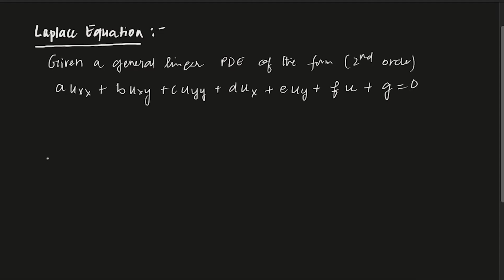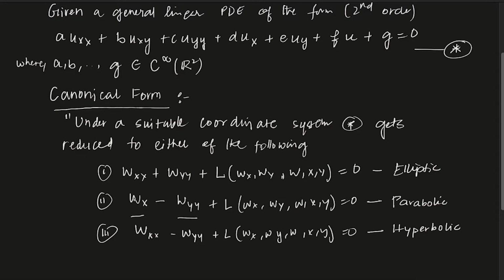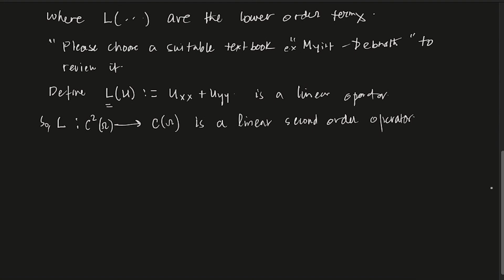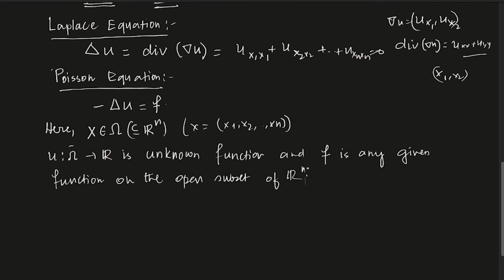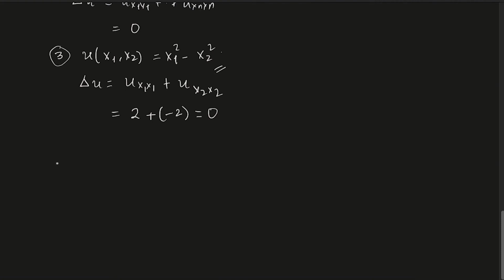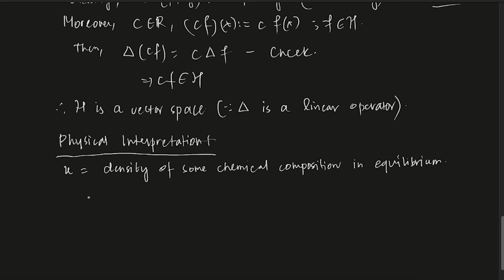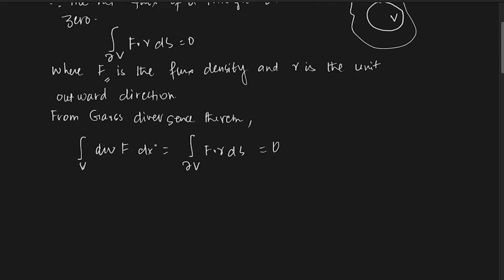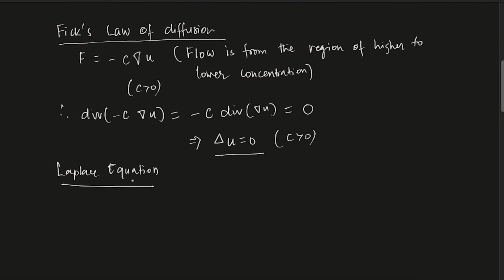noc21 - ma33 - lec06